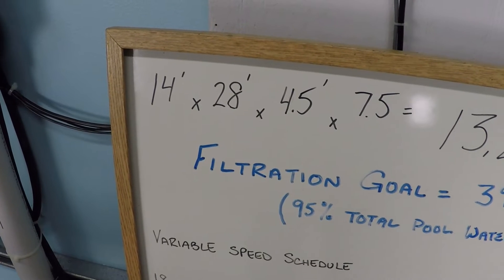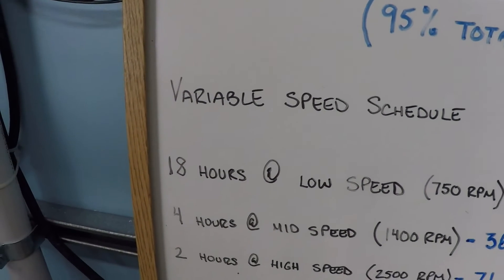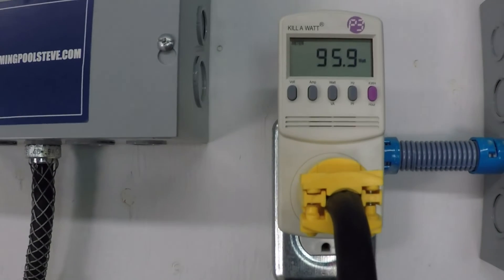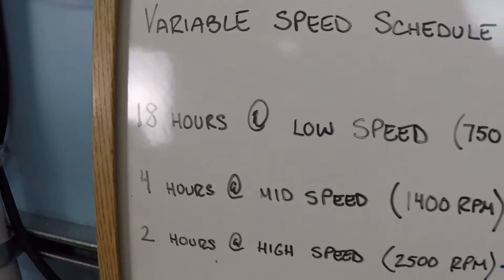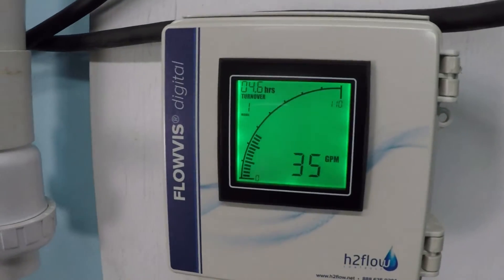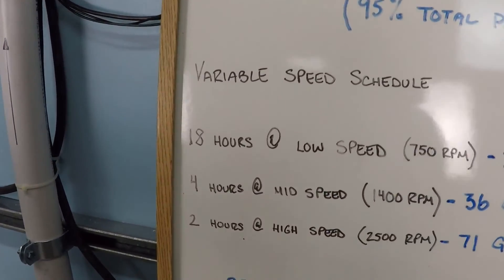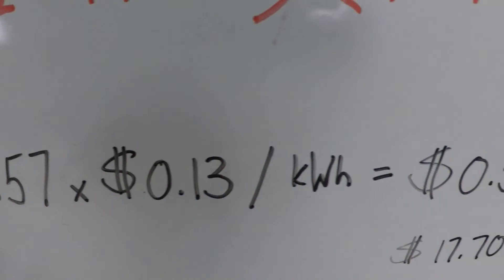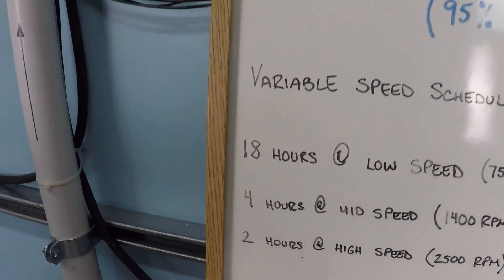14x28' Pool Filtration Schedule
- This video shows an example of a variable speed pool pump schedule for a 14'x28' pool with a water volume of just over 13,000 gallons. The pump is wired for 120 volts paired with a 150 square foot cartridge filter and the plumbing system used is 2" PVC. The goal is to filter three times the volume of the swimming pool water per day for 95% of the total pool water being filtered at least once.  The values in this video are unique to this system and are an example only, as the values for your pool will be different and unique to your plumbing system.